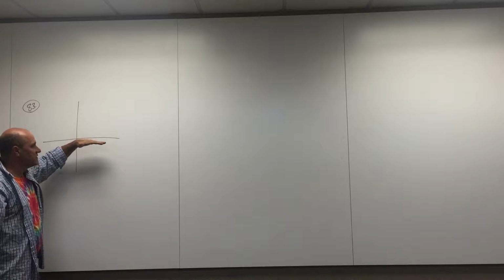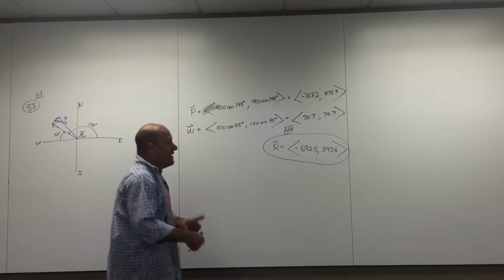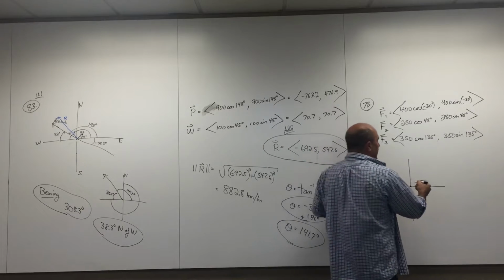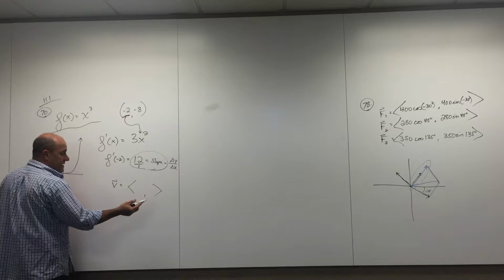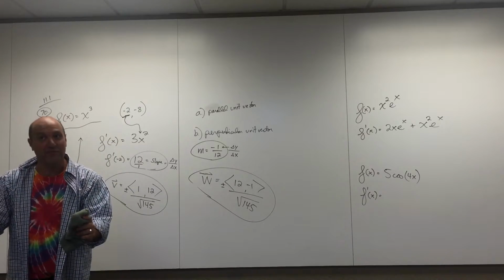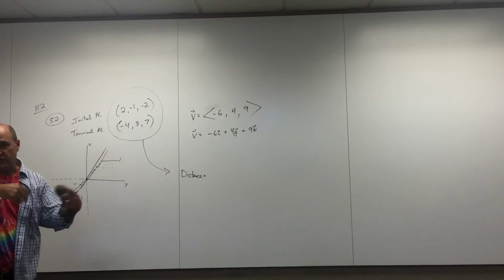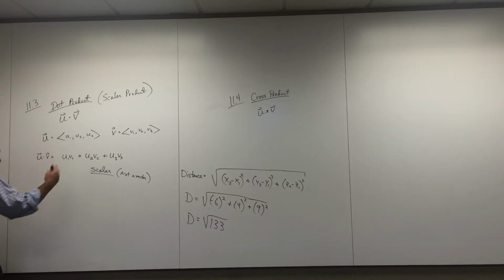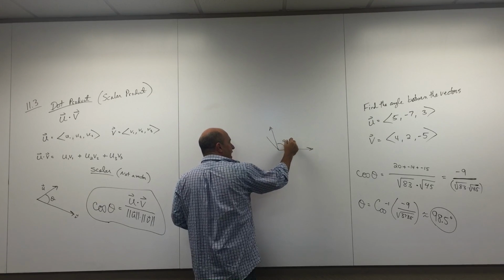Calculus 3 Ch 11 Vectors